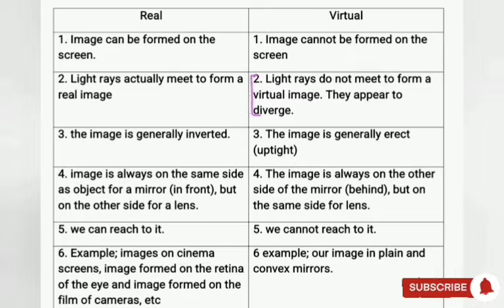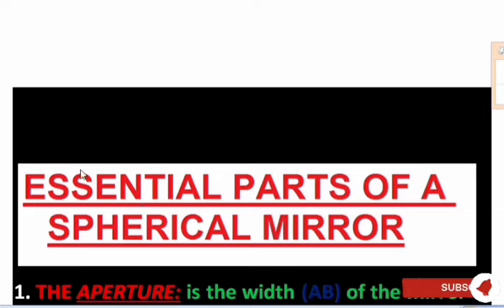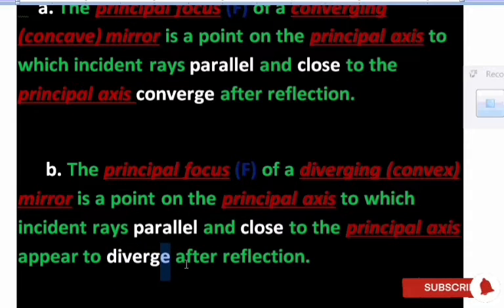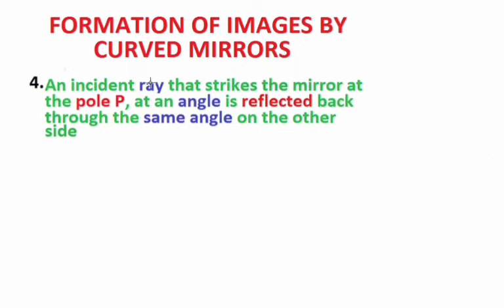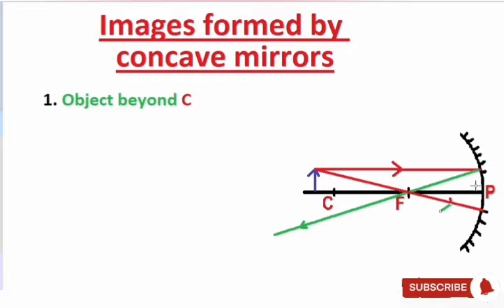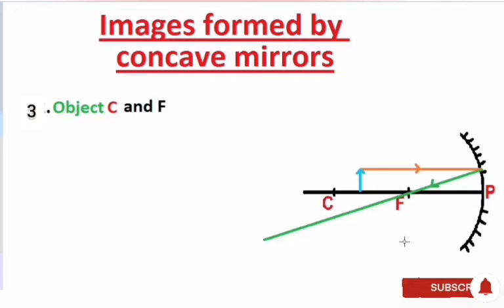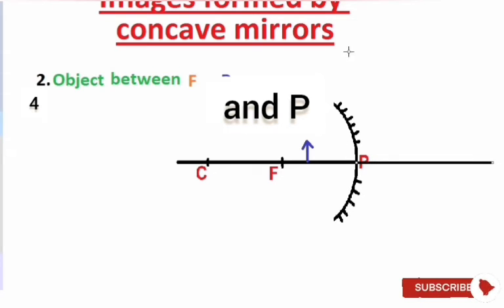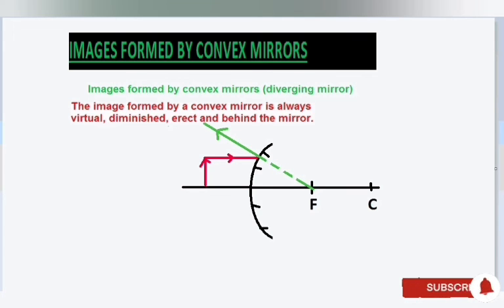Formation of images by curved mirrors (convex and concave).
Formation of images by curved mirrors (convex and concave).  Differences between real and virtual images.